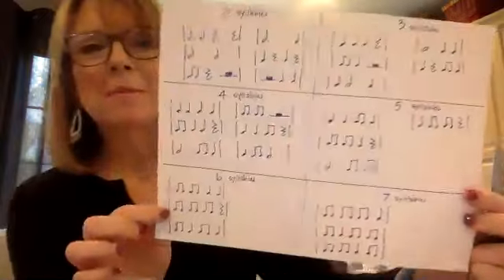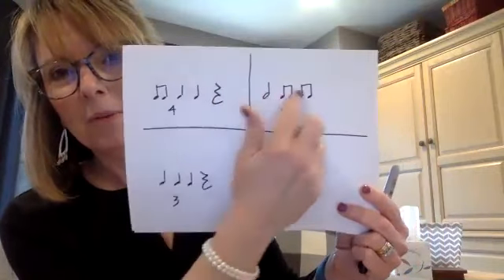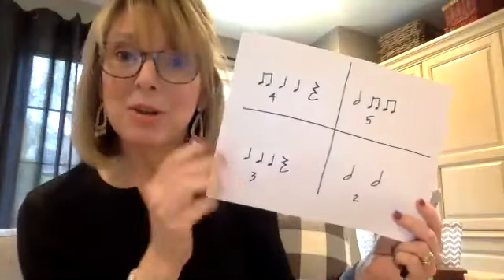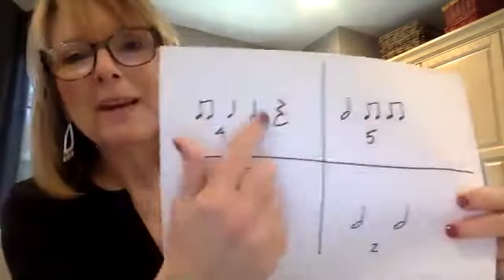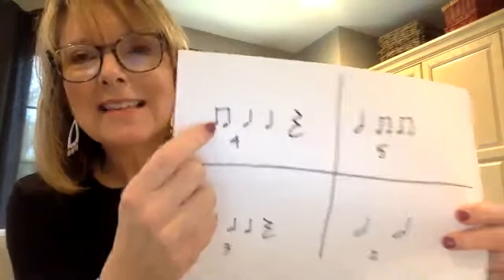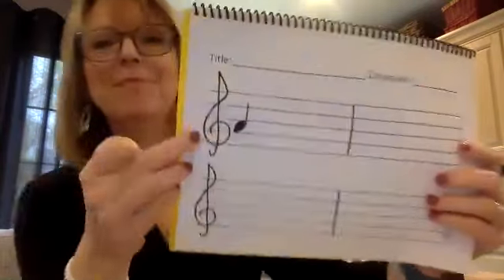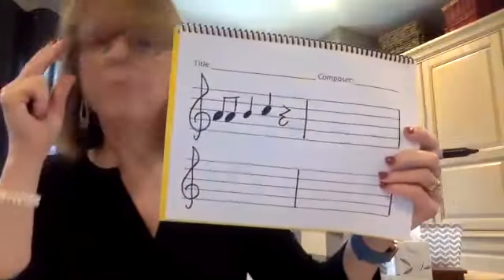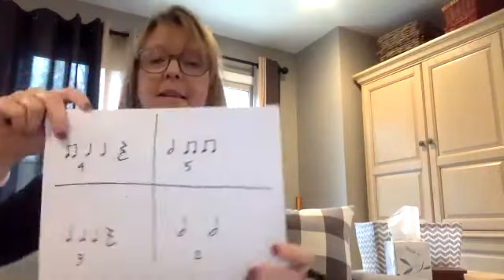Color Composition - Part 2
Creating a Color Composition for Recorder: Today we are learning how to take the rhythms created using the color names and turning them into measures of music.